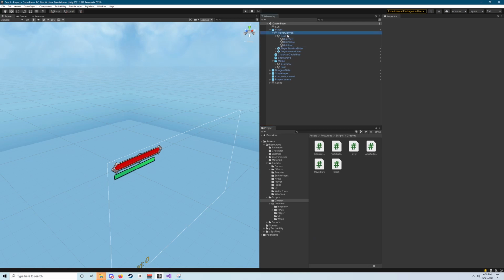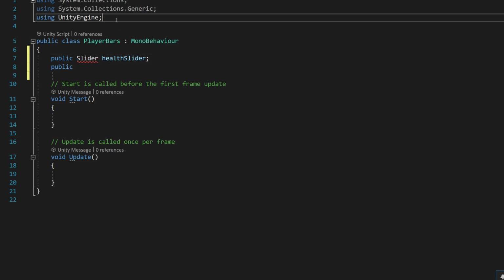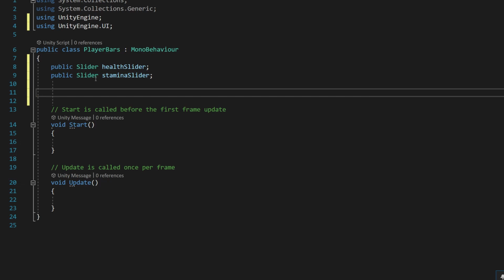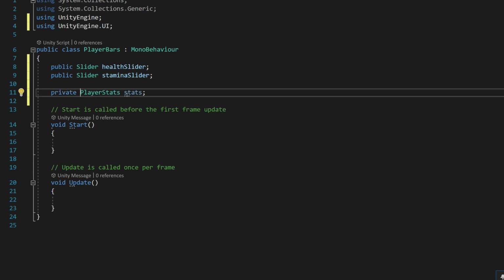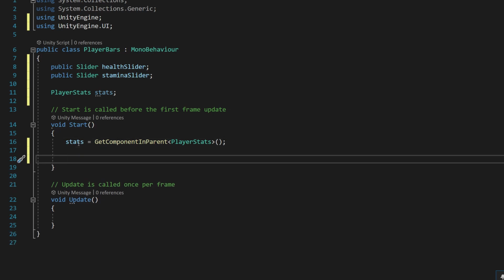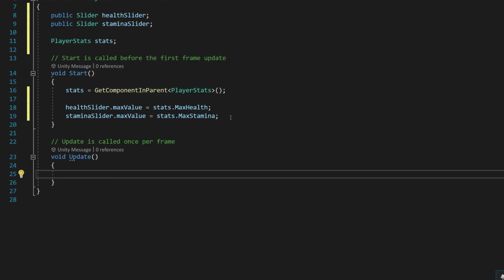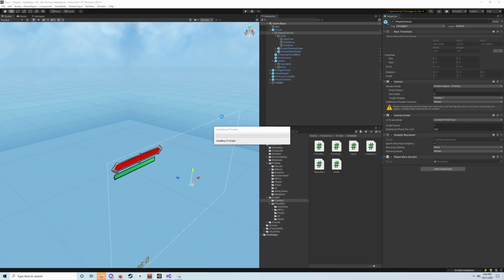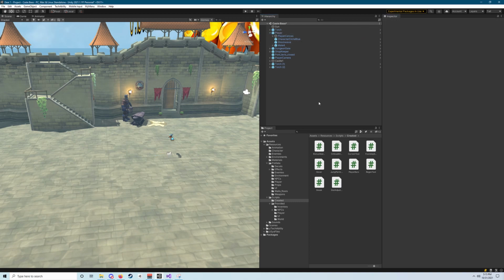TA Gear 1 RPG Week 3 Step 4 Fill PlayerBars Script